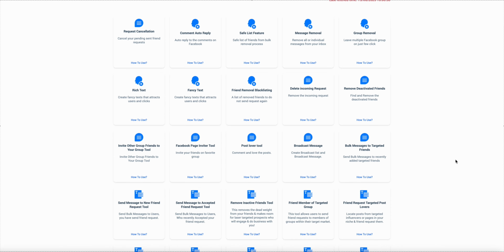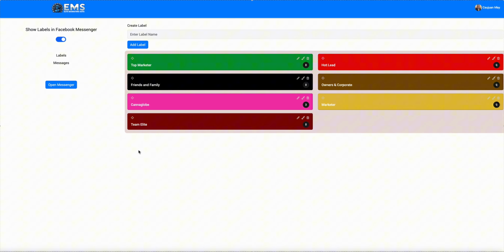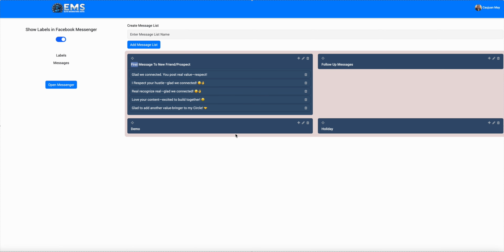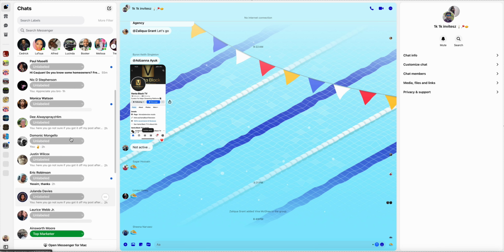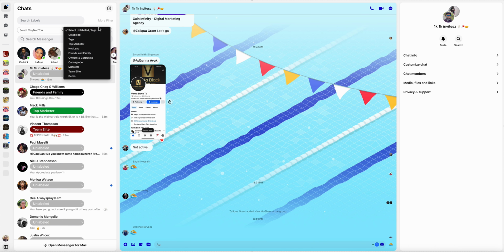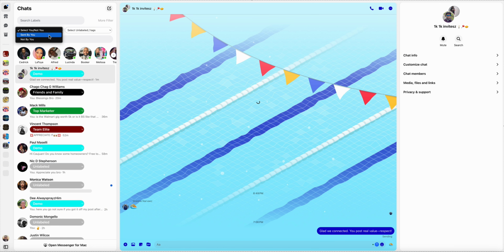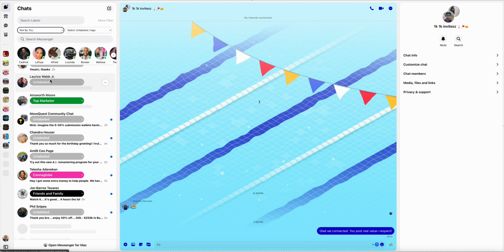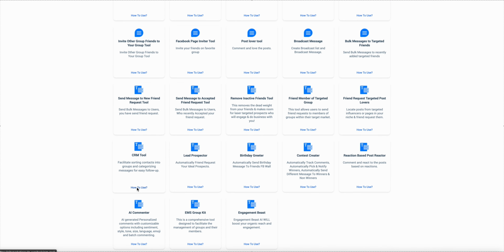Elite Marketing Suite - FB CRM Tool Demonstration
In this video, we give you a full walkthrough of the powerful FB CRM Tool inside the Elite Marketing Suite. 💼💬

If you’re serious about turning Facebook into a money-making machine, this CRM tool is a game changer. Easily label, tag, and segment your Messenger leads so you can follow up like a pro, close more sales, and build stronger relationships with your audience.

📌 What You’ll Learn:
✅ How to set up and use the FB CRM tool
✅ Organize & track conversations with ease
✅ Create custom labels for hot, warm, and cold leads
✅ Segment your contacts for targeted follow-ups
✅ Automate and streamline your FB Messenger strategy

👉 Tap in and level up your social selling game with Elite Marketing Suite.